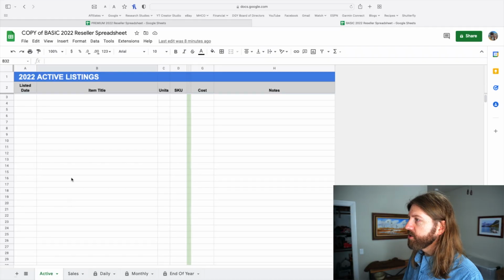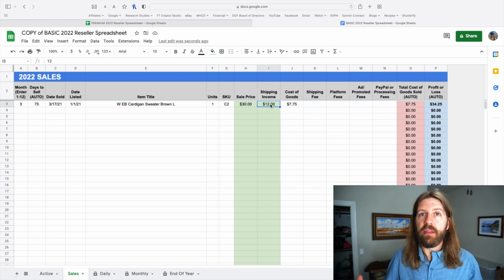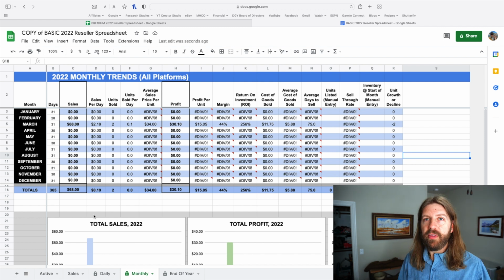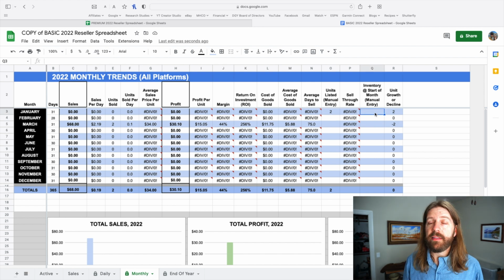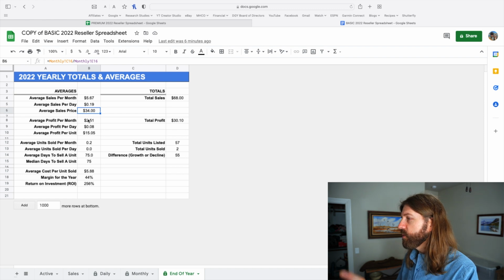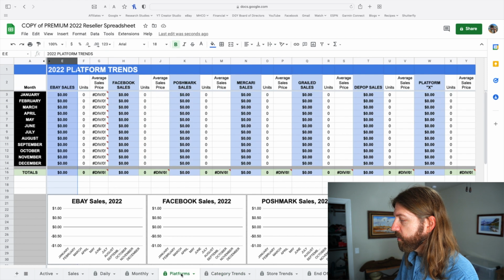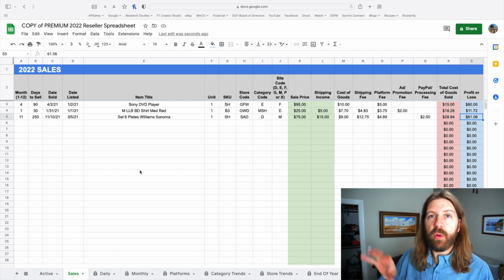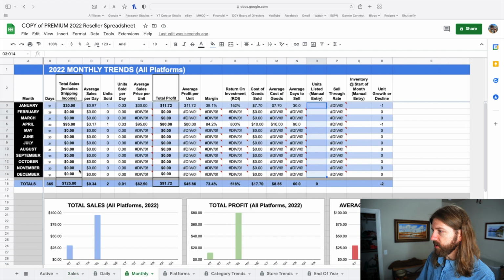My Reseller Spreadsheet Tutorial: Step-By-Step Guide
This guide is a step-by-step tutorial showing you exactly how to fill out my spreadsheet so that you take advantage of all the features offered.

Skip Ahead:
1:34   Google Sheet Intro
2:10   Active Listings Tab (Basic)
4:27   Sales Tab (Basic)
10:09   Daily Sales Tab (Basic)
12:06   Monthly Tab (Basic)
21:17   Yearly Tab (Basic)
23:38   How to Record a Return for Basic Spreadsheet Users
24:39   Premium Spreadsheet Features Intro
24:42   Category Trends Tab (Premium)
26:12   Store Trends Tab (Premium)
27:45   Platforms Tab (Premium)
28:09   Active Listings Entry (Premium)
29:31   Sales Tab (Premium)
33:08   Daily Sales Tab (Premium)
33:51   Monthly Sales Tab (Premium)
34:36   Platforms Tab Analysis (Premium)
36:03   Category Trends Tab Analysis (Premium)
36:57   Store Trends Tab Analysis (Premium)
37:27   Yearly Tab Analysis (Premium)
37:33   Recording a Return for Premium Spreadsheet Users

SUPPLIES I USE